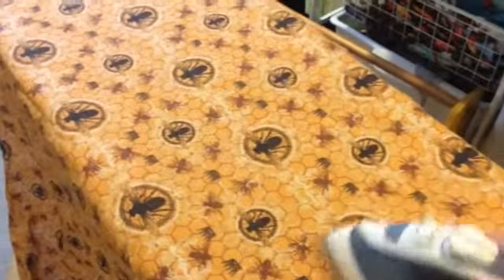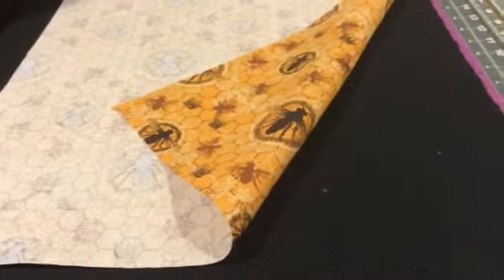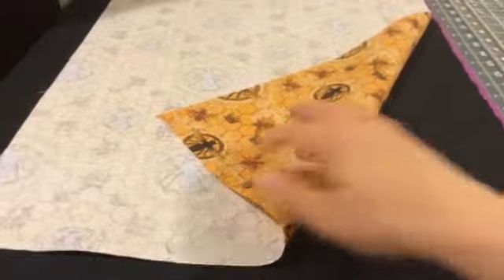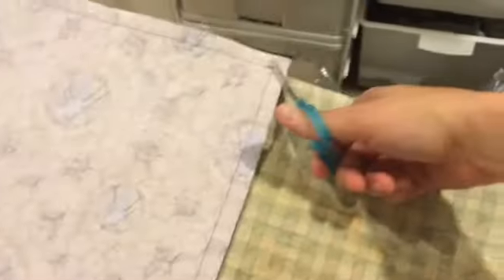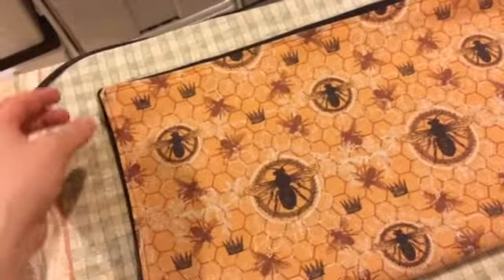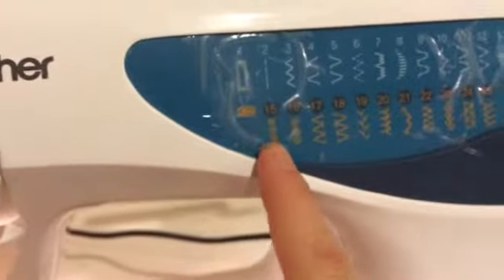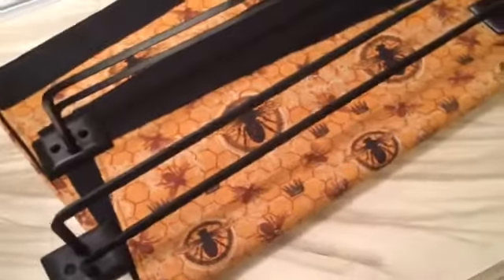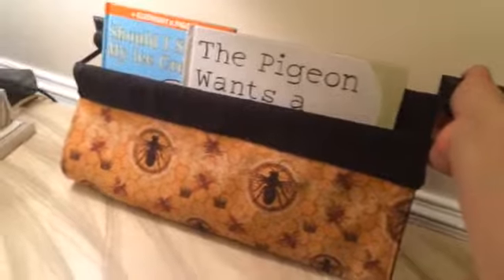Sew an easy book sling!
Tutorial on how to sew an easy book sling.

Check out my blog at diydanielle.com to see more great projects and photos of this project. Thanks and take care!